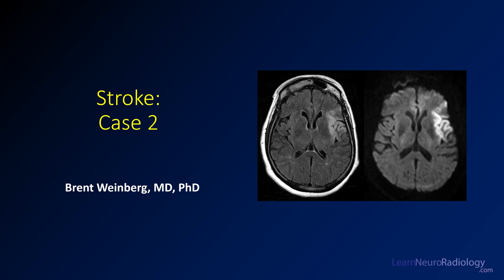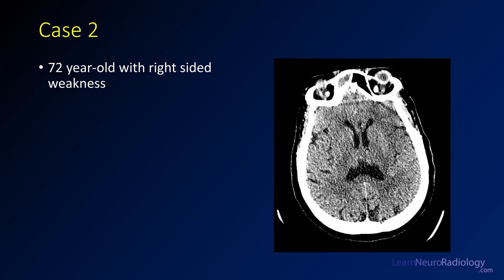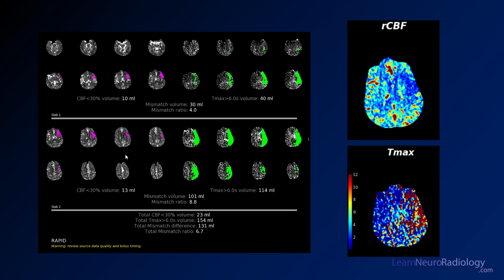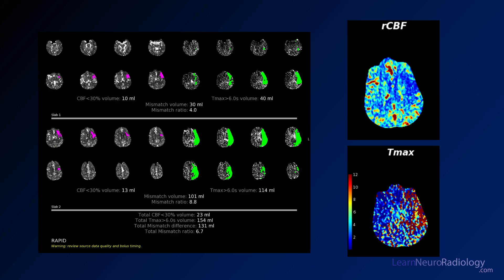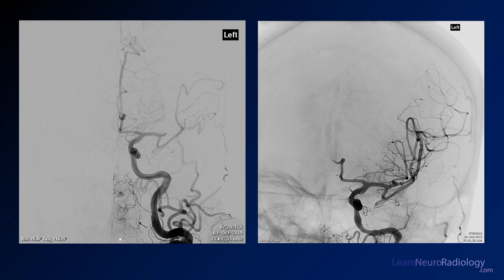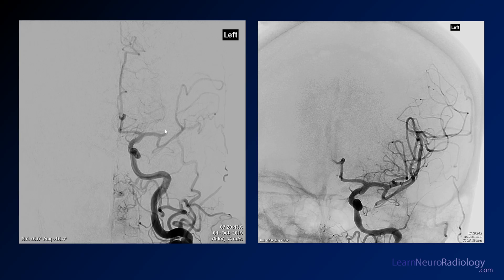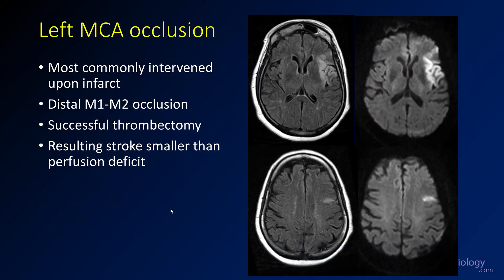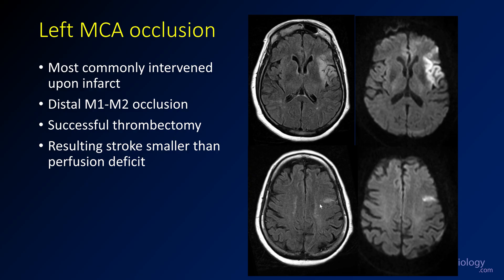Stroke Imaging – Case 2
This is the 2nd of 4 cases to go along with the introduction to stroke imaging.

History:
72 year-old with right sided weakness

Imaging findings:
CT shows an area of hypoattenuation in the left inferior frontal lobe along the insula and sylvian fissure

CT perfusion shows a small area of core infarct along the inferior insula with a much larger area of tissue at risk in the left MCA territory

Digital subtraction angiogram (DSA) shows focal occlusion of a left MCA branch in the distal M1 segment extending into the M2.

The patient went on to have a thrombectomy. Post-thrombectomy MRI showed an area of infarct corresponding to the area of core, but the area of penumbra (tissue at risk) was largely salvaged. This thrombus might have been more proximal and migrated distally even before the thrombectomy.

Left MCA occlusions are the most common intervened upon infarcts because of their significant symptoms burden which includes frequently aphasia and dominant side weakness.